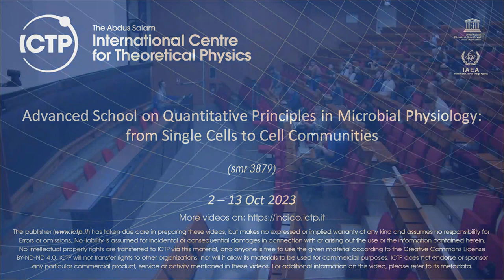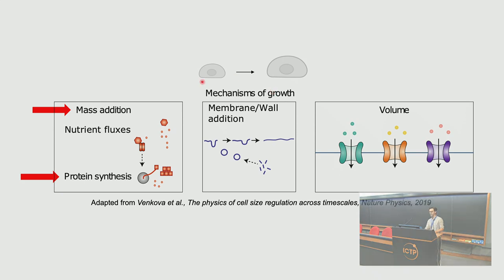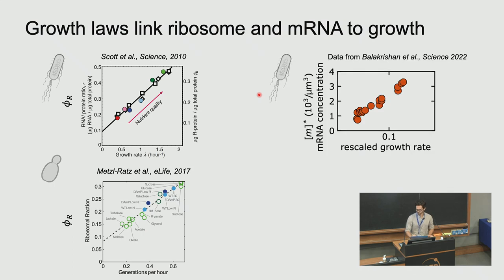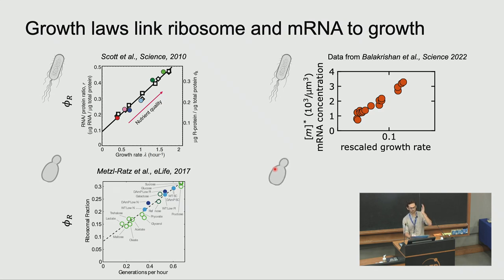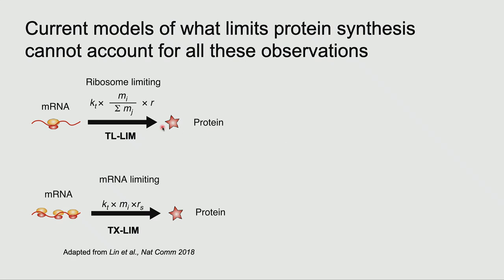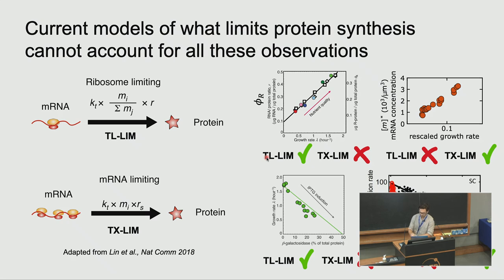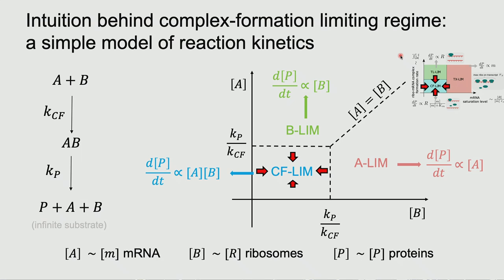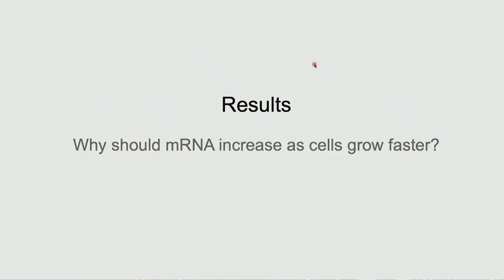How total mRNA influences cell growth through free ribosome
Speaker: Ludovico CALABRESE (FOM ETS, Italy)